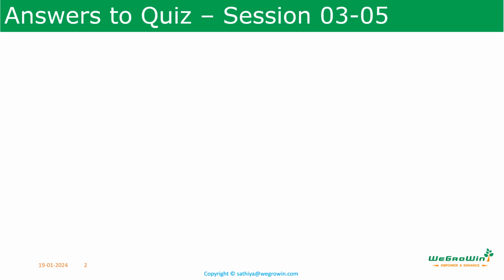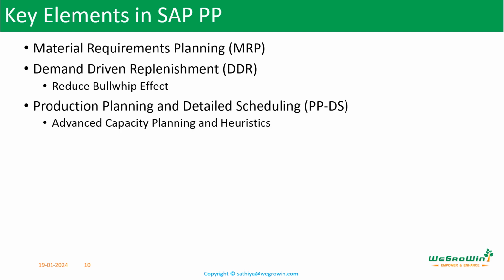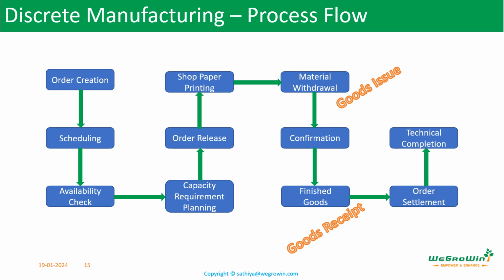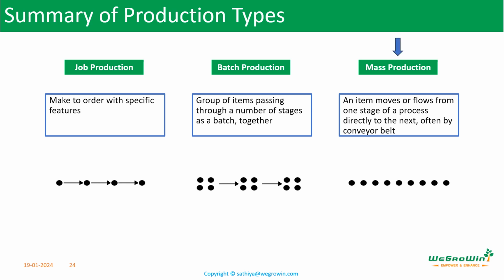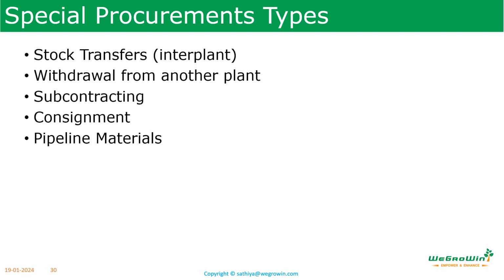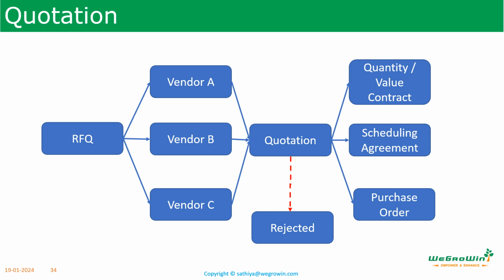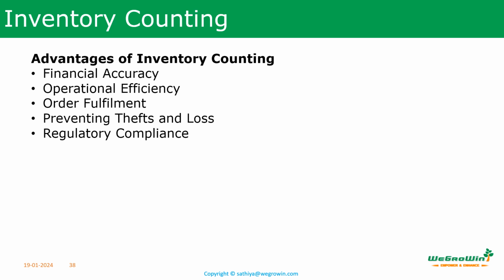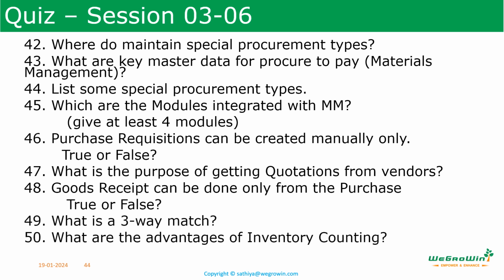03-06 SAP S/4HANA PP MM important concepts – Course with Demo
Embark on a journey into the heart of SAP's Production Planning (PP) and Materials Management (MM) modules with our enlightening session on "Introduction to the Concepts of PP and MM." This session serves as a compass, guiding you through the fundamental aspects that lay the groundwork for a comprehensive understanding of these crucial SAP modules.
In this session, we delve into the dynamic landscape of business operations and discover how SAP PP and MM seamlessly integrate into the larger picture. You will gain insights into how these modules play pivotal roles in optimizing and streamlining various facets of the business cycle.
We navigate through the key processes within the PP and MM modules right from Production Planning and Execution, Procurement and Inventory management. Understand how PP and MM facilitate an agile and responsive production environment and ensure seamless material flow, procurement efficiency, and strategic inventory control.
Whether you're a budding SAP professional or an industry veteran, this session promises valuable insights that transcend experience levels, paving the way for mastery of SAP's PP and MM modules.
The course is published in English and Tamil on every Sat and Sun.
Note: On 15th Jan 2024, dedicated server for practice was released to the people who informed their requirement.